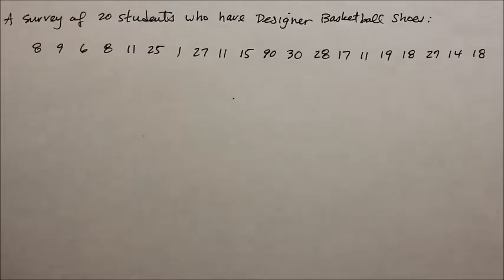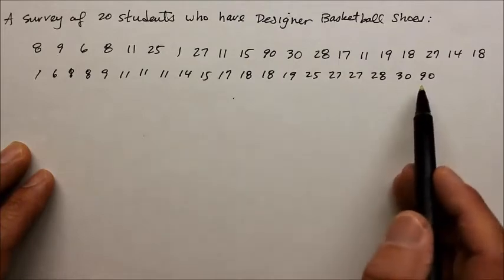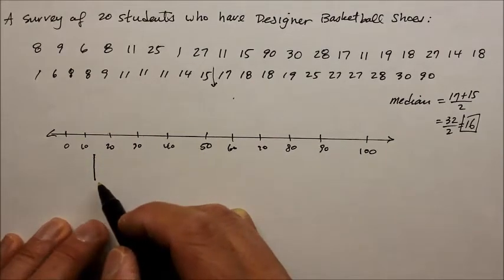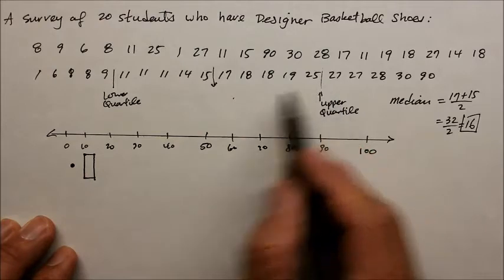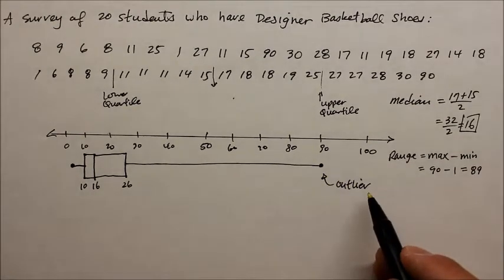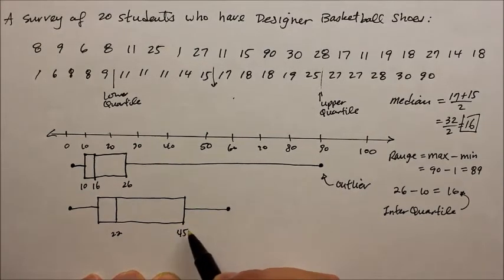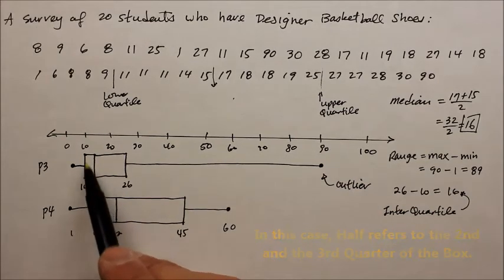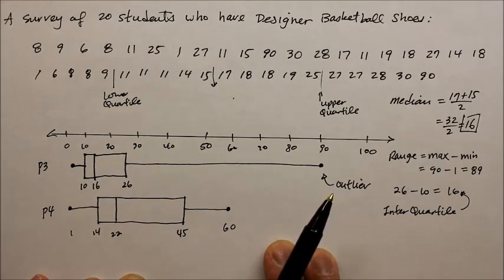602GM Box & Whiskers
This informational video will demonstrate how to organize a set of data and determine the median, the range, the upper and lower quartiles, and the inner quartiles.  It will also demonstrate how to compare two box-and-whiskers.